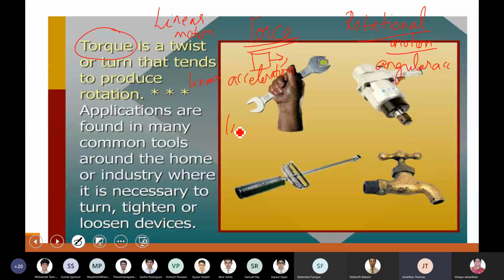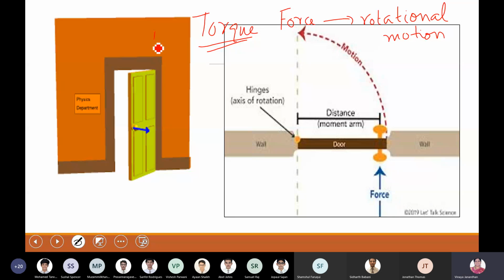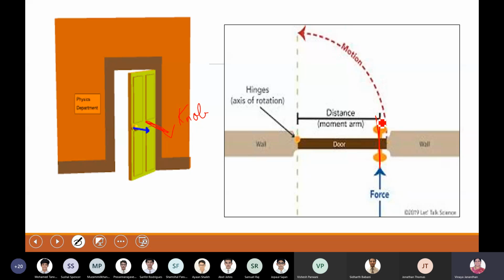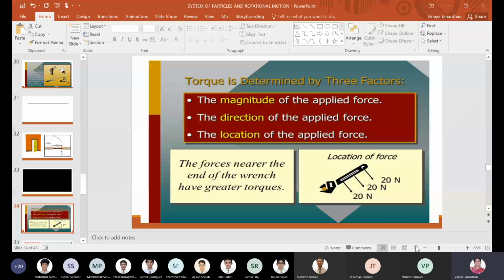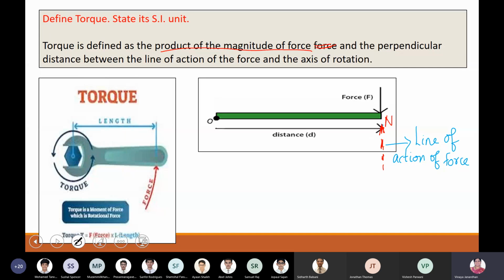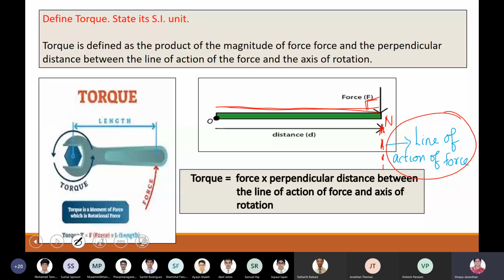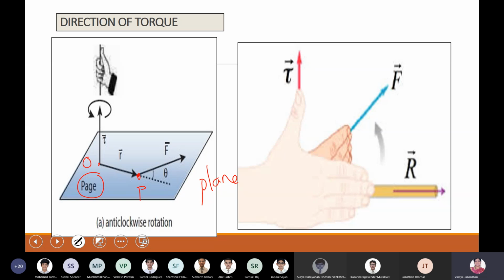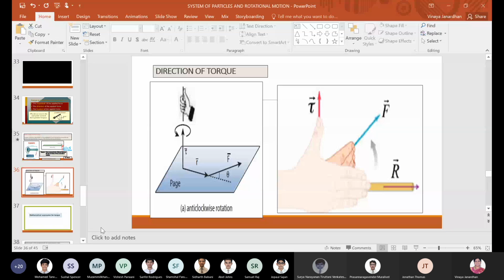Physics 28th October